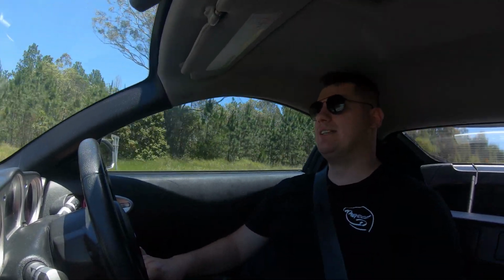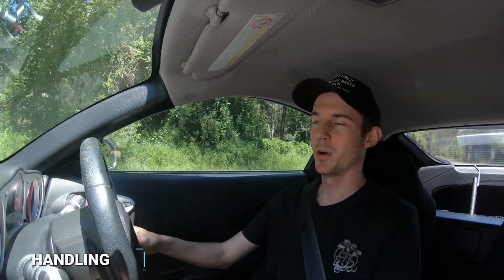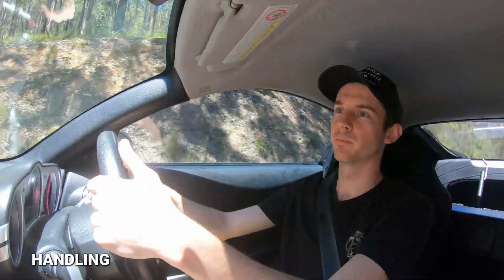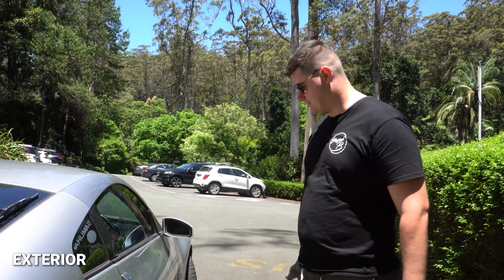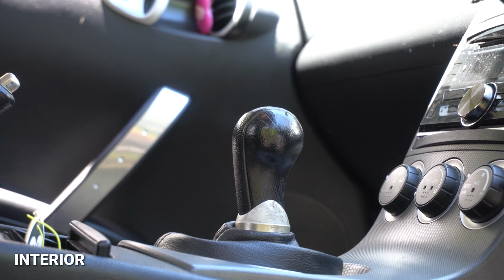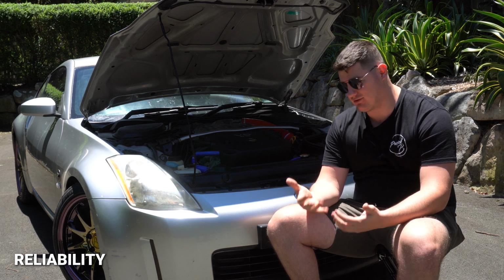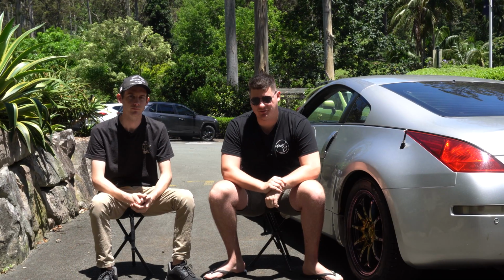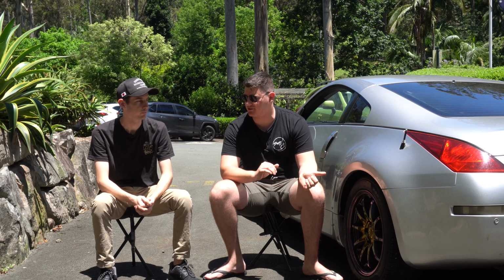NISSAN 350Z REVIEW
In this episode, James and Morgan review the mighty Nissan 350Z. They go over all the good and the bad the 350Z offers as well as their verdict on whether it's worth the buy

Artwork By:
Andrew Babin

Chapters:
00:00​​​ - Intro
00:13 - Nissan 350z
00:41 - Performance
02:54 - Handling
05:12 - Exterior
07:09 - Interior
10:31 - Reliability
12:22 - Is it Worth the Buy?
15:54 - Rating
16:12 - Outro